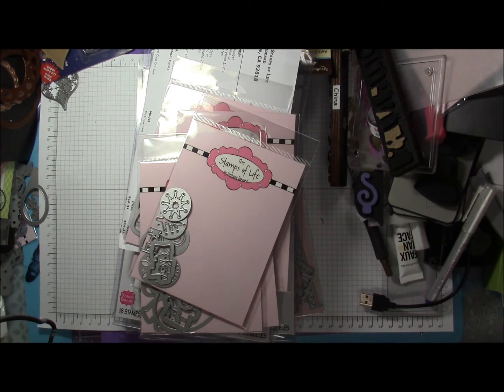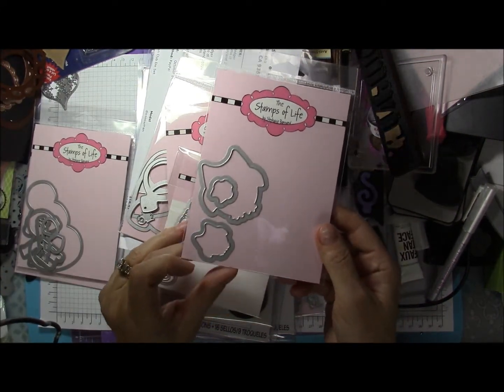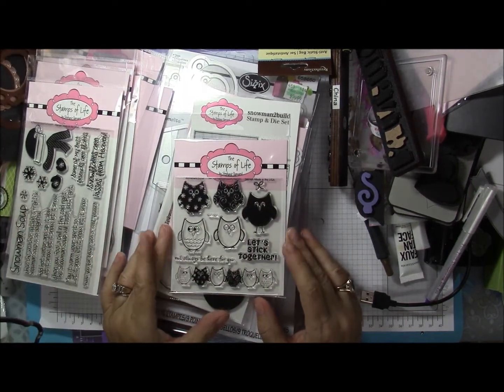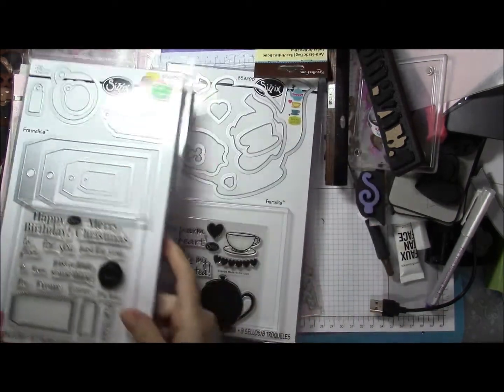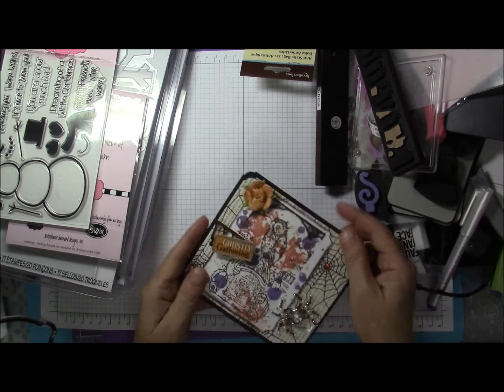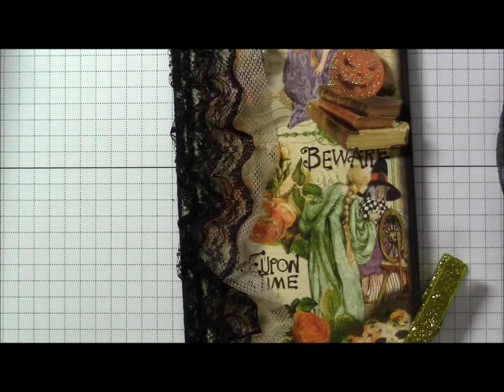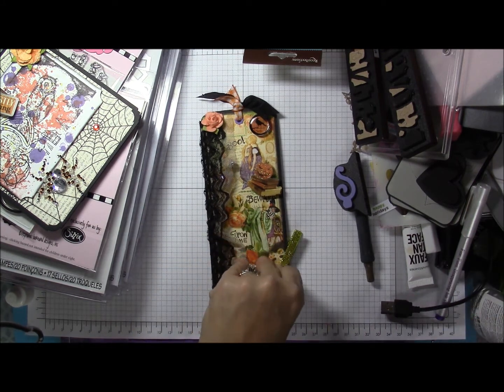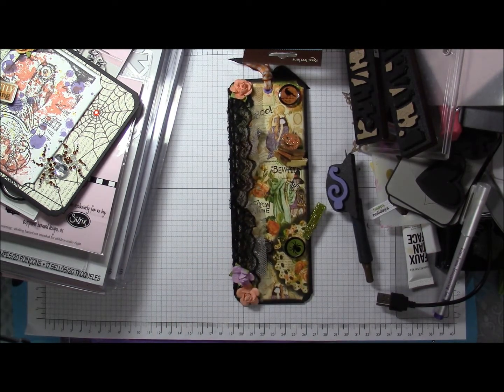Stamp Haul & project share